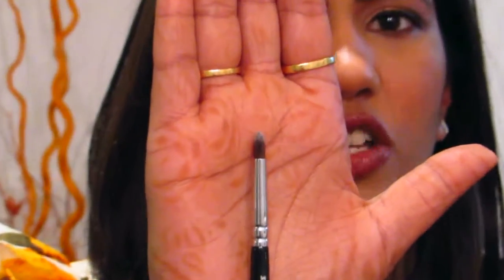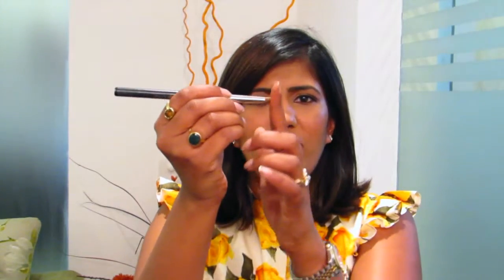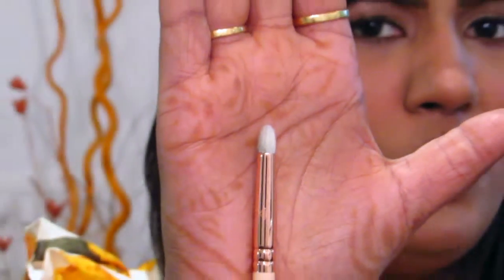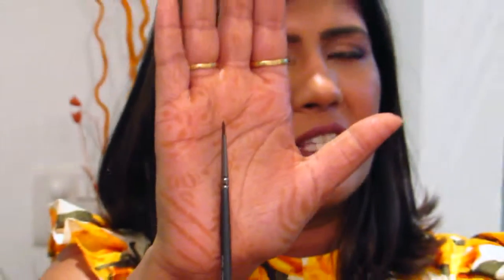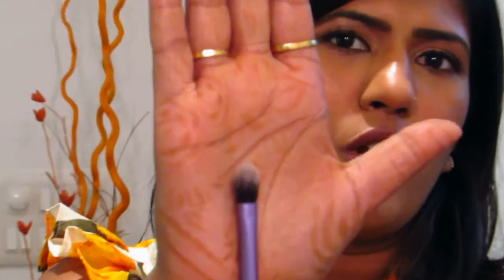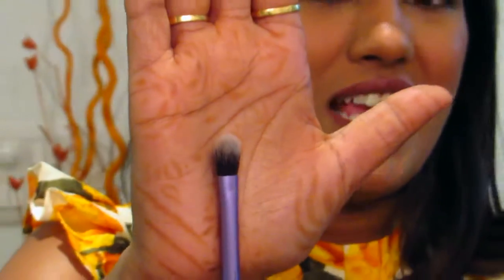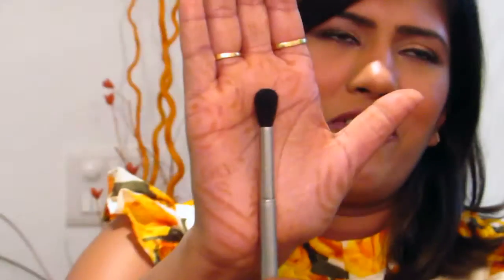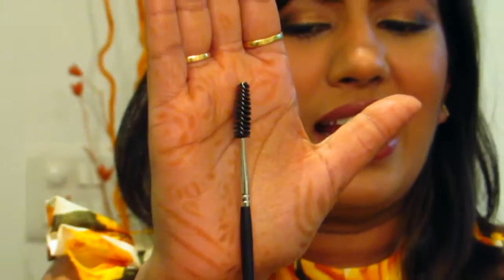Must Have Makeup Brushes for Eyes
Hello Guys!

As requested, we have put together a complete run through of makeup brushes that you must own. It’s a combination of various brands. The idea is to introduce you to different kind of brushes that you must use in order to achieve that flawless look.

For the Eyes:
Zoeva 320 Smokey Liner Brush
Ambika Pillai Pencil Brush
Zoeva 230 Pencil Brush
Zoeva 226 Smudger Brush
MAC 217
Colorbar Liner Brush
Sigma E65 Angled Brush
Real Techniques Base Shadow Brush
Kryolan 9363 Blending Brush
Inglot Spoolie Brush

- sheenauic

Watch this space for more.

❤HASHTAG US!